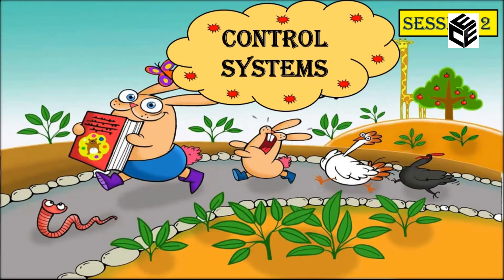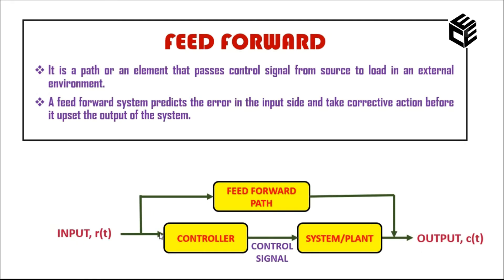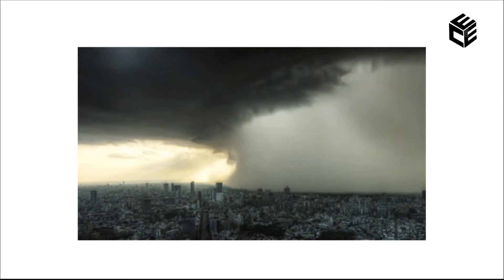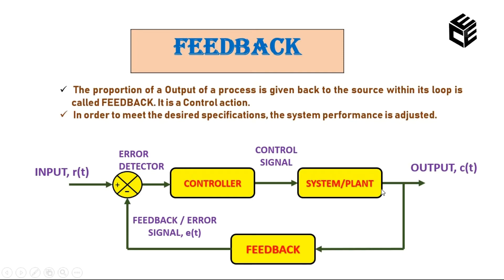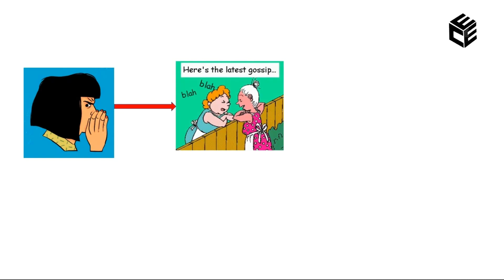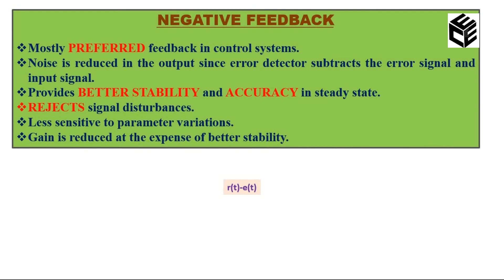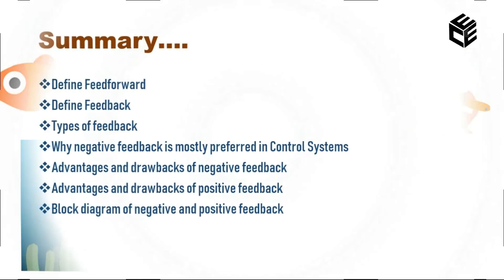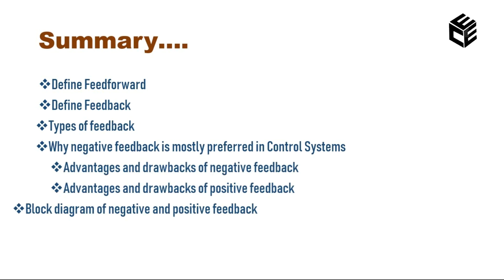Control Systems | Part 2 - Feed forward and Feedback systems, Positive and Negative Feedback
Feed forward and Feedback systems
Types of feedback systems
Positive Feedback
Negative Feedback

Images/ Illustrations - Credits Google.